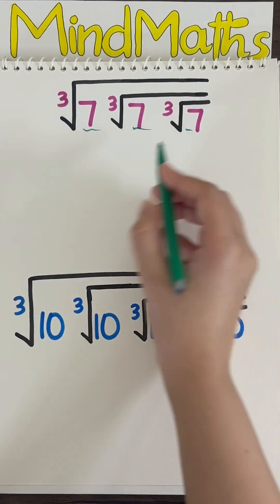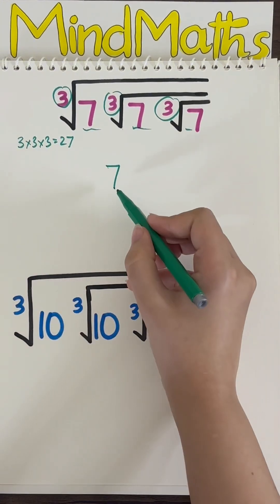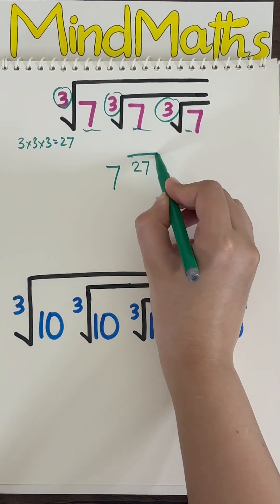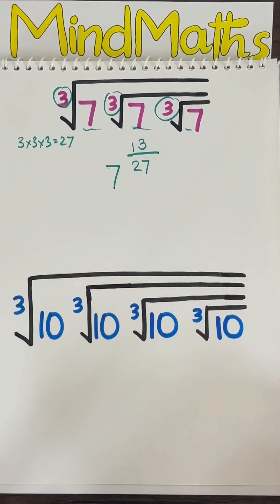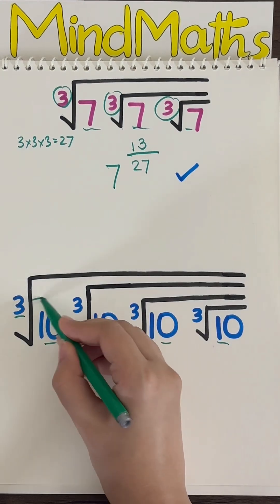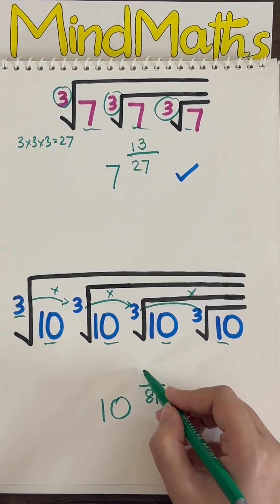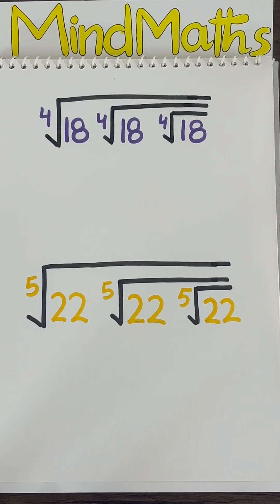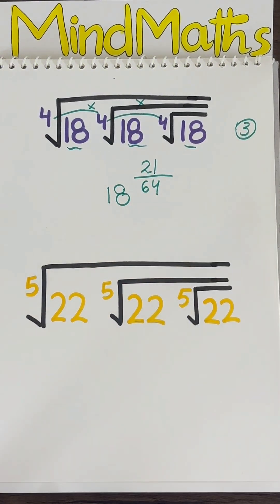Square Root Trick Part 100!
Discover this crazy square root trick where multiple square roots exist inside one square!
This mind-blowing math hack will change the way you solve square roots forever. Perfect for students, competitive exam aspirants, and math lovers!

Watch till the end and boost your mental math skills!